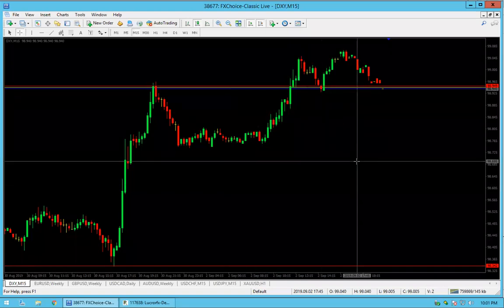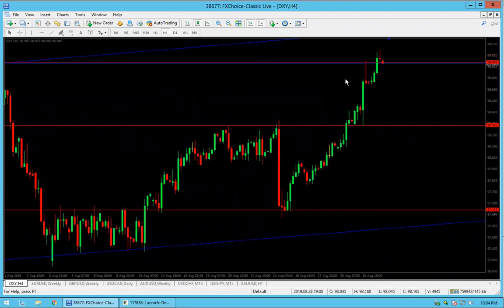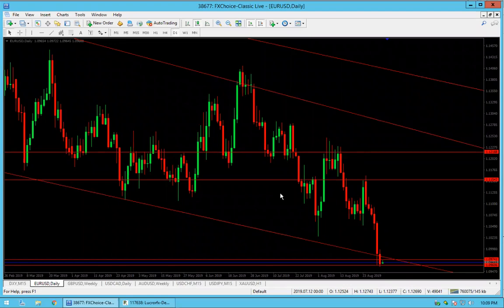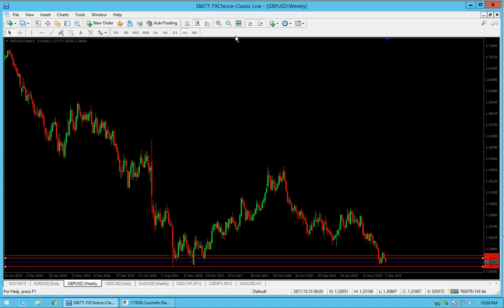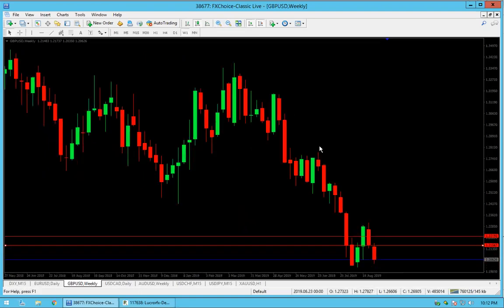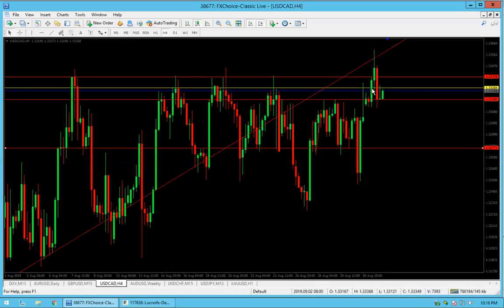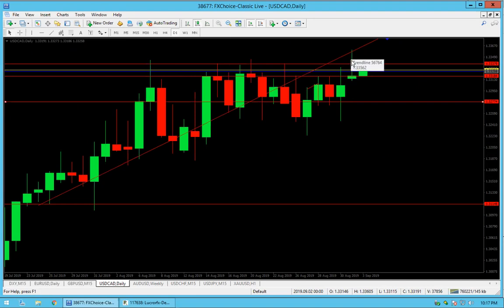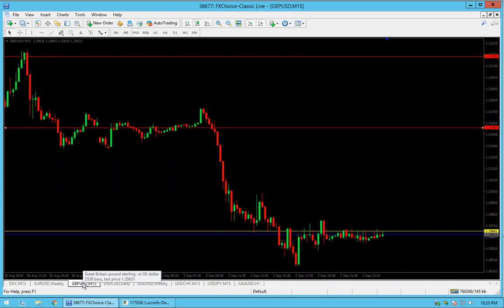forex weekly outlook 9/2-9/6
hey guys here are the pairs i'm watching for the week lets catch some pips and have a great week. as always like subscribe and follow me on my social media accounts.
Cheers!

Cheers!